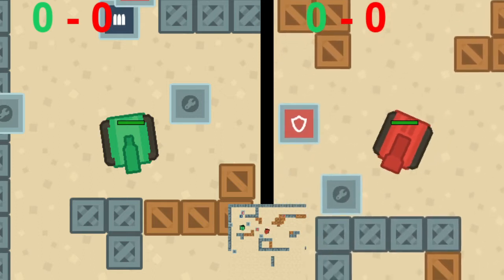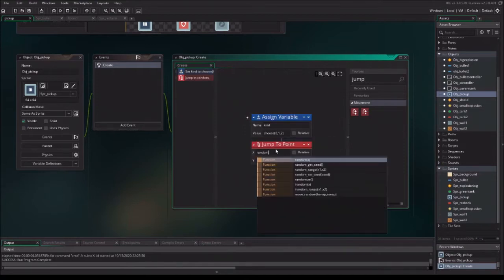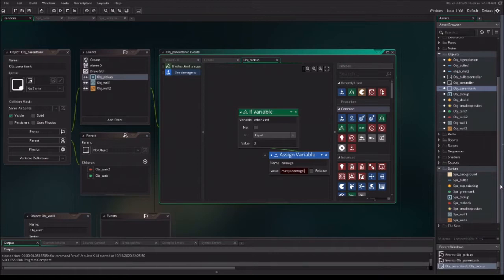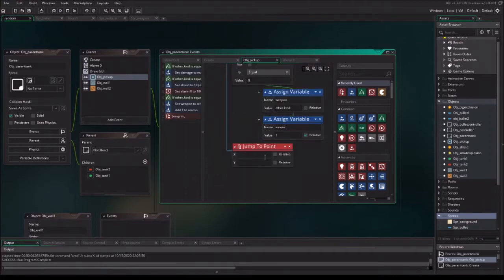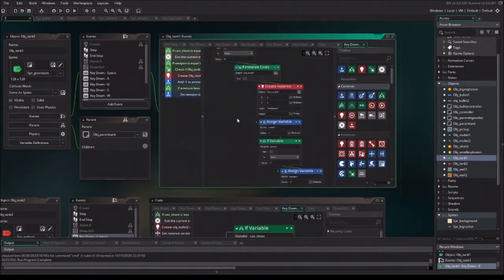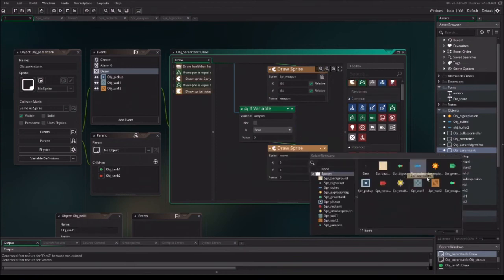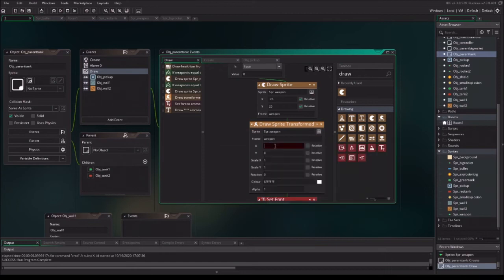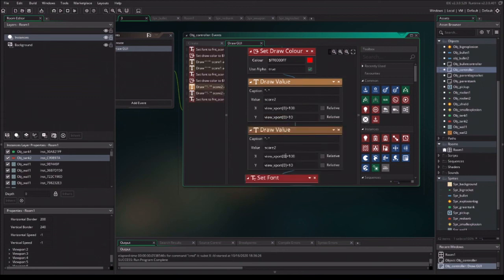Game Maker Studio 2 Drag and Drop beginner Tutorial: Battle tanks! (PART 2)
The most helpful, thorough, step-by-step easy to follow beginner-friendly game making tutorial. Learn to make an advanced arena battle game with tanks in simple easy to follow steps (Part 2)

These game maker tutorials show how easy it is to make your first games with game maker studio 2.